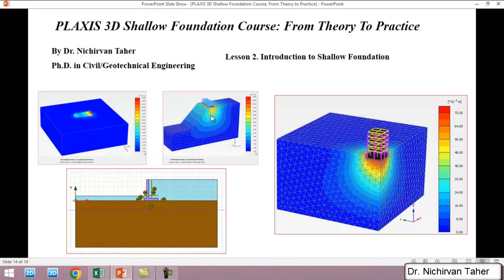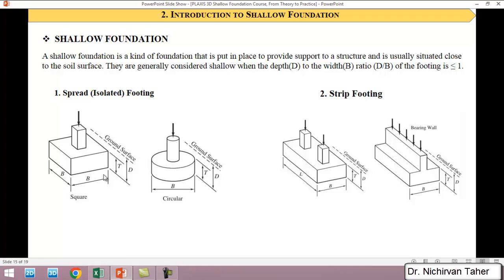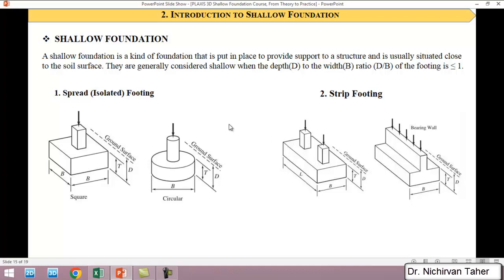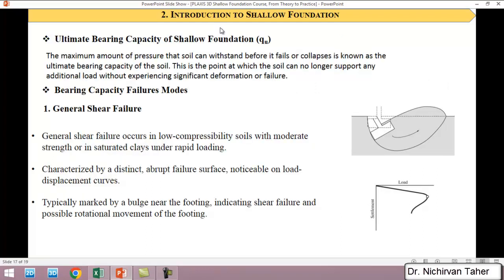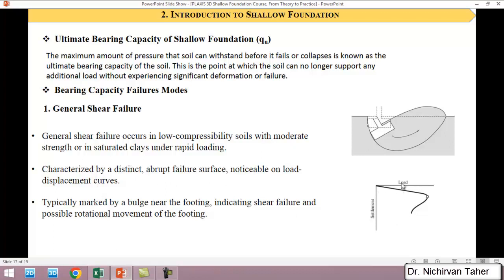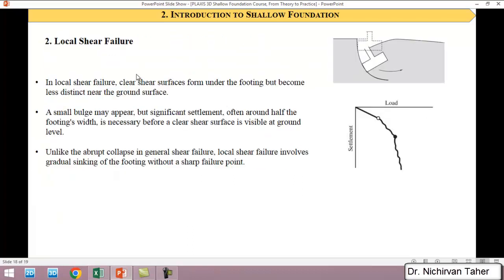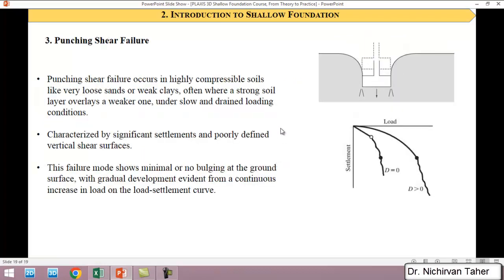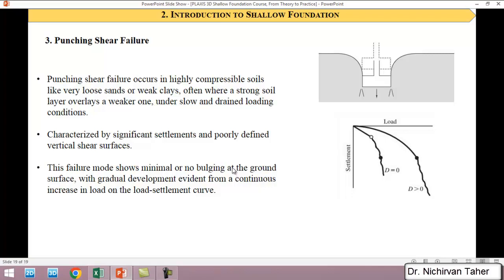Lesson 2. Introduction to Shallow Foundation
This lesson provides an introduction to different types of shallow foundations, delves into the concepts of ultimate bearing capacity, and examines various soil shear behaviors. Enhance your understanding of how these elements influence foundation design in geotechnical engineering